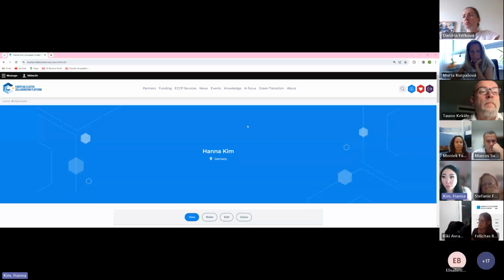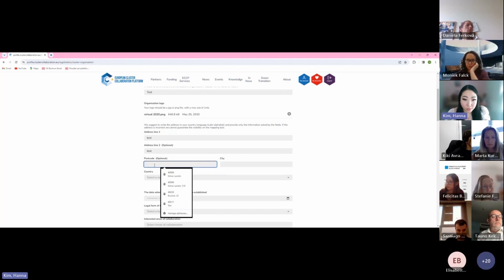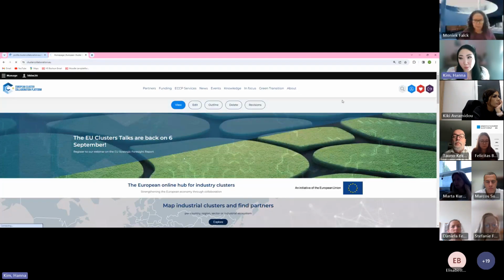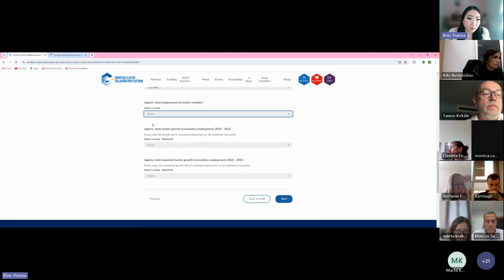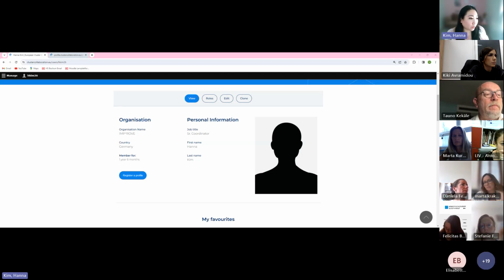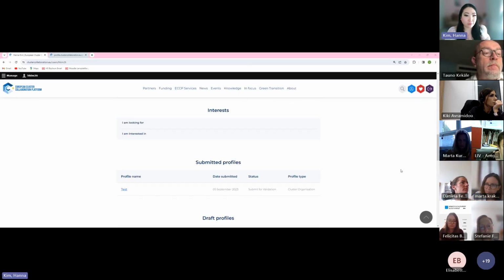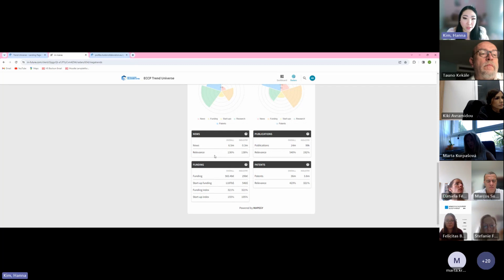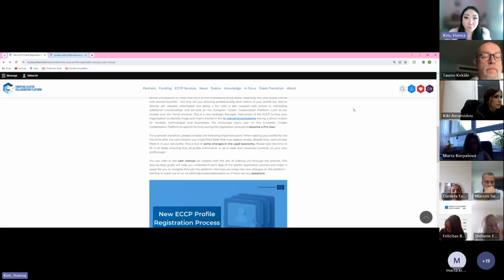ECCP Webinar: How to Update your Cluster Organisation Profile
In order to support you with updating your specific profile, we organized a series of webinars where we went through the respective profile type and fill out the necessary fields together.